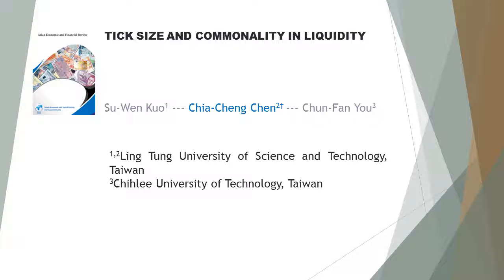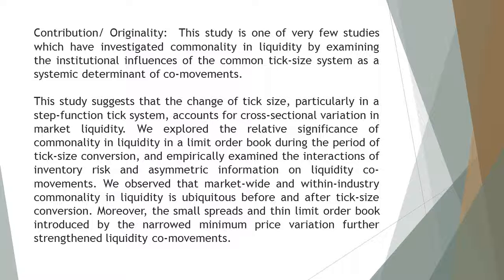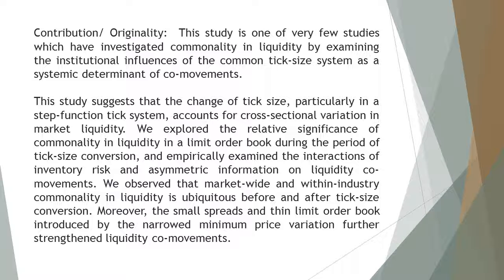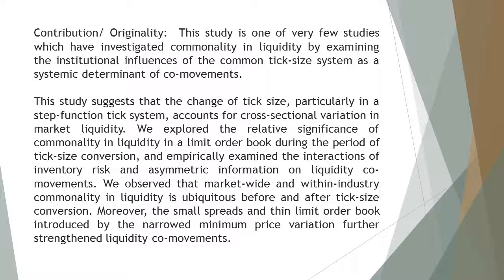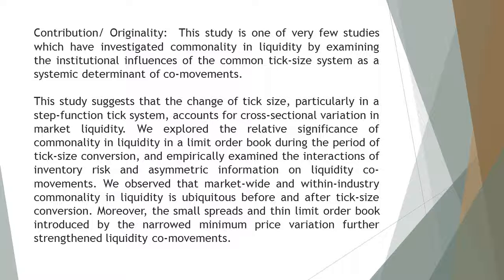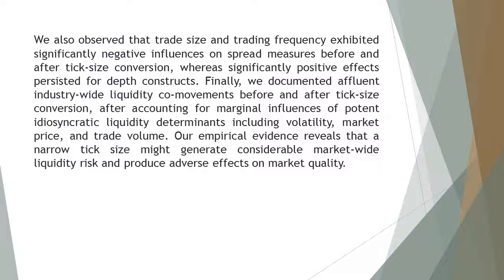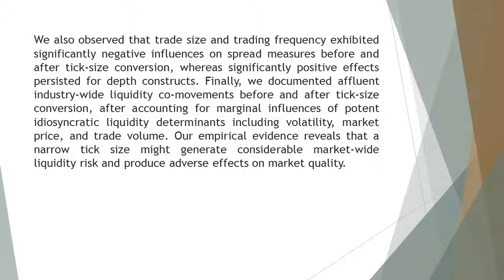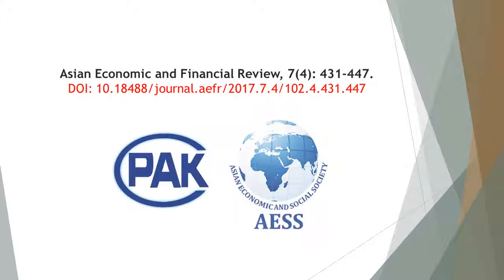Tick Size and Commonality in LiquidityAEFR 74 431 447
Tick Size and Commonality in Liquidity